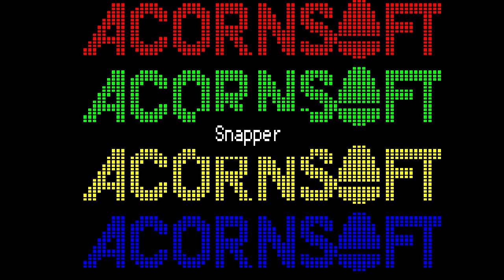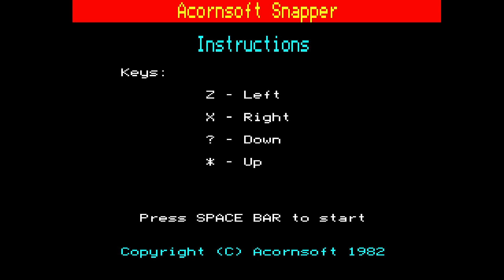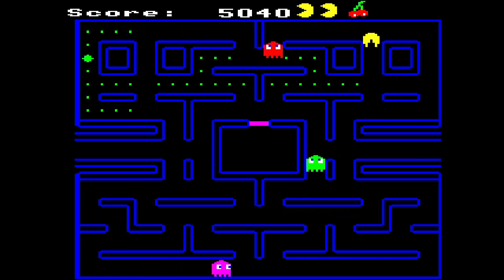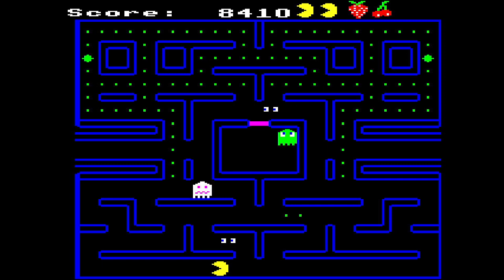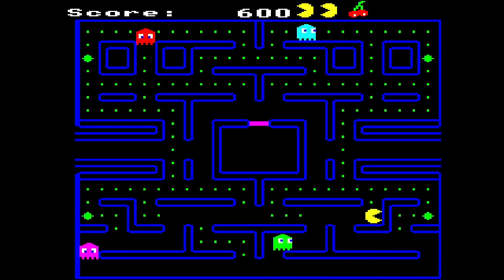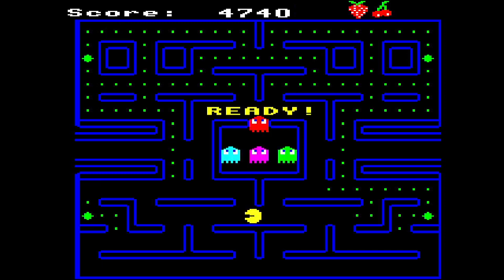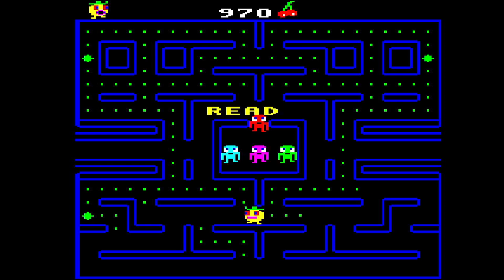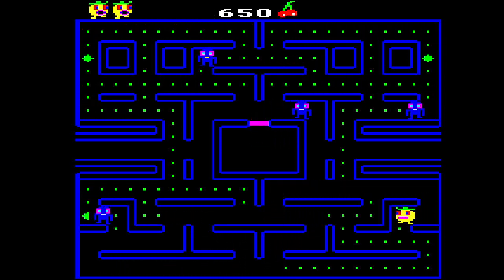Games I Love #52 - Snapper on the BBC Model B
Snapper v1 and v2 by Acornsoft in 1982.  A great arcade game ..so great they were forced to change it!